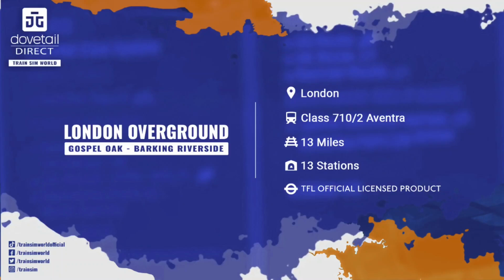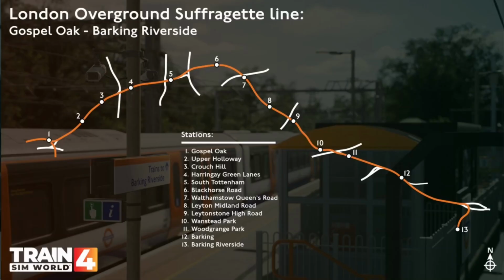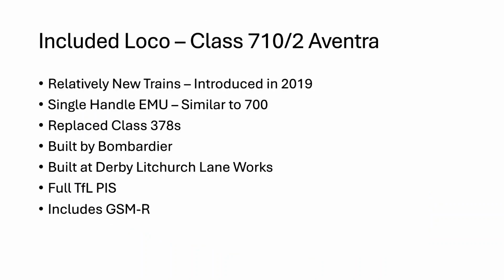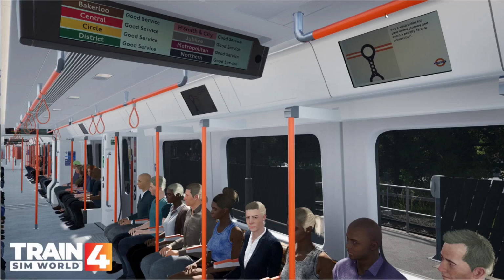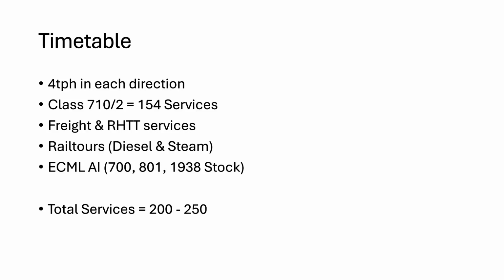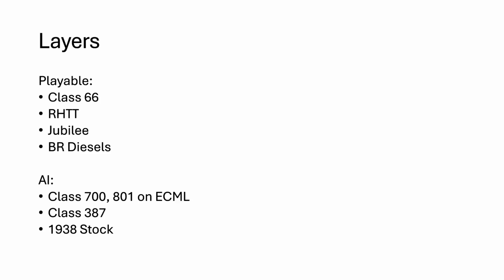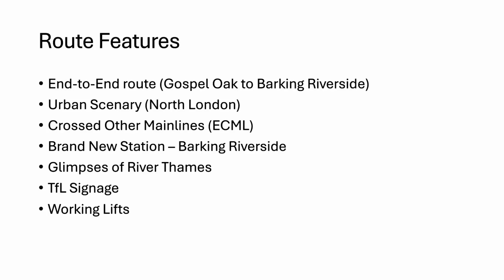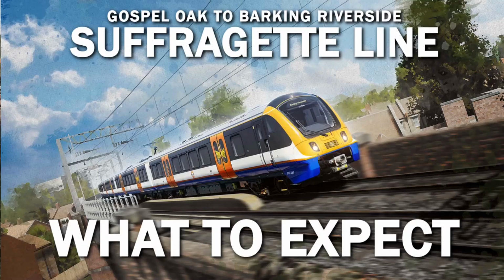London Overground: Suffragette Line (Goblin Line) - What Can We Expect? - Train Sim World 4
Hello Everyone! Welcome back to RichyRail!

Join me today as I discuss the upcoming London Overground: Suffragette Line (Goblin Line) - Gospel Oak to Barking Riverside coming soon to Train Sim World 4!

Are you going to get this route? Let me know!

Timestamps:
0:00 - Intro
1:18 - What Do We Know?
4:13 - Included Loco - Class 710/2
7:02 - Timetable
8:56 - Layers
10:25 - Potential DLC
11:36 - Route Features
12:47 - Final Thoughts